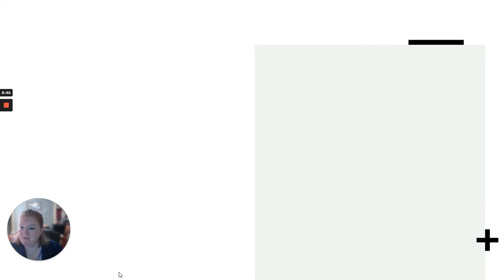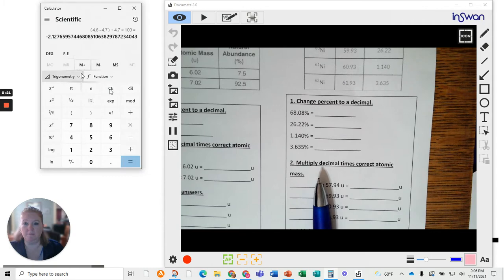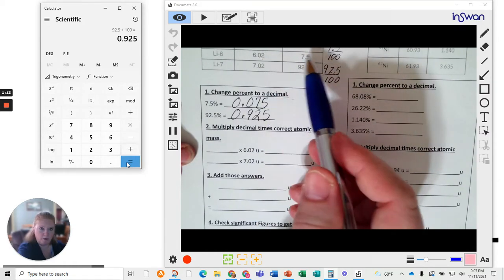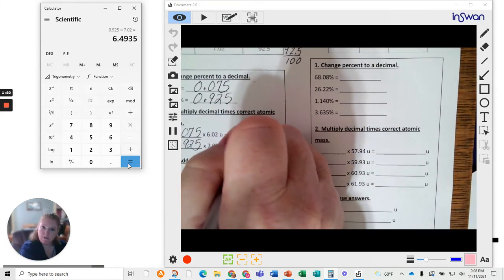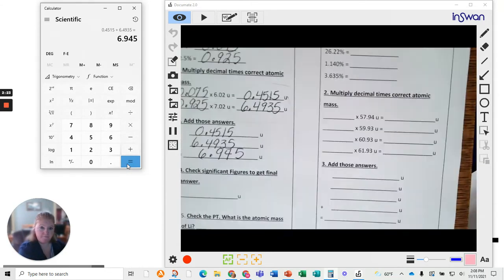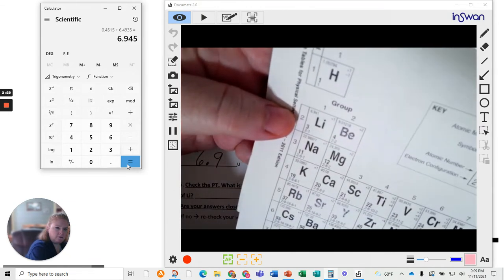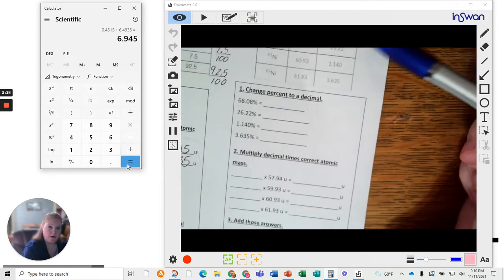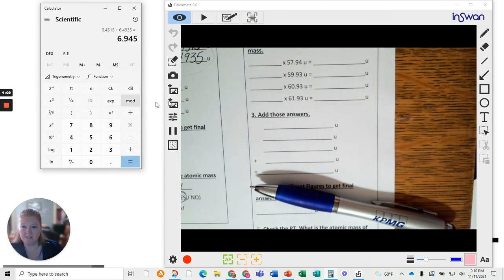Average Atomic Mass Calculations Practice Sheet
This video takes you through one example on an average atomic mass practice sheet.